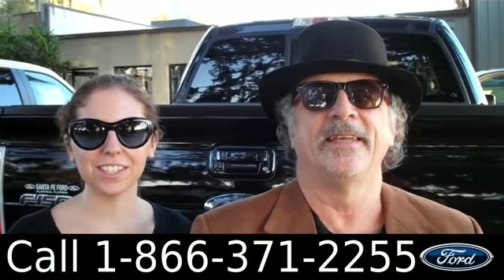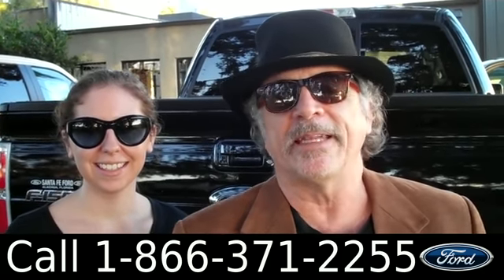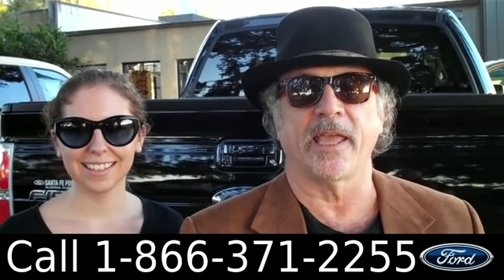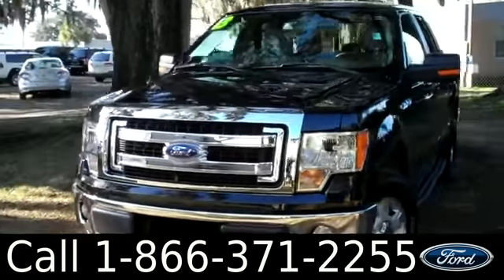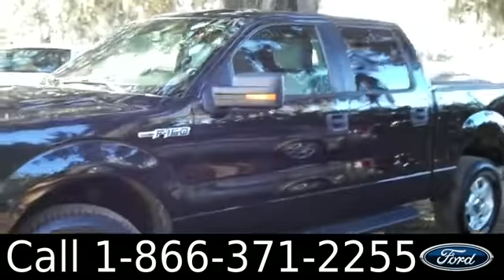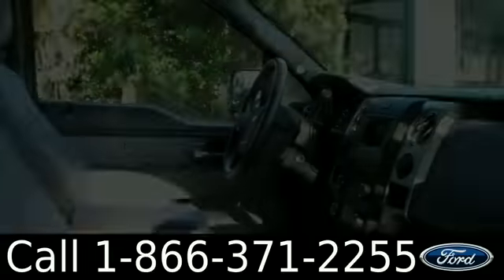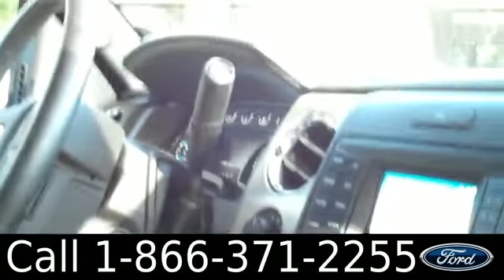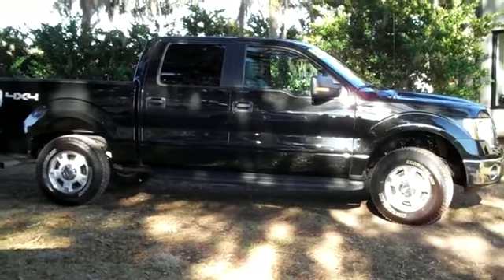Ford F150 Gainesville Fl 1-866-371-2255 Stock# G-32675P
Ford F150 Gainesville Fl 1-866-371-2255 Stock# G-32675P Here's the LINK!

Year: 2013
Make: Ford
Model: F-150 F150
Engine: 5.0L
Trans: Automatic
Exterior: Tuxedo Black Metallic
Miles: 7,316